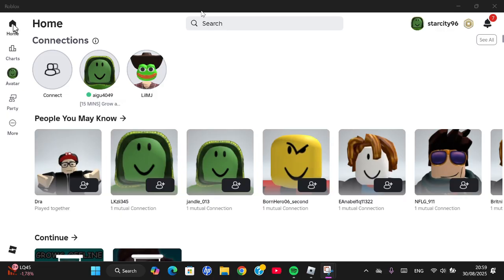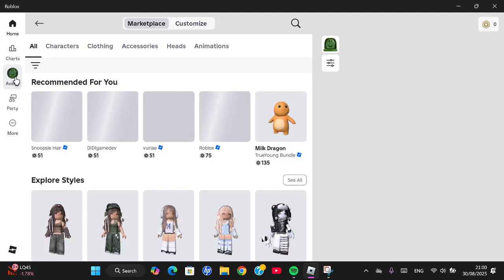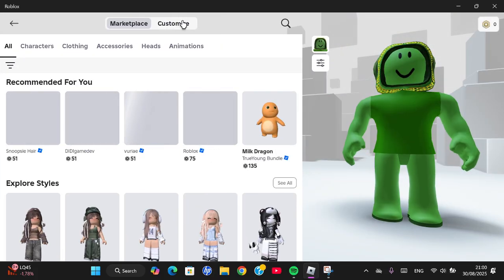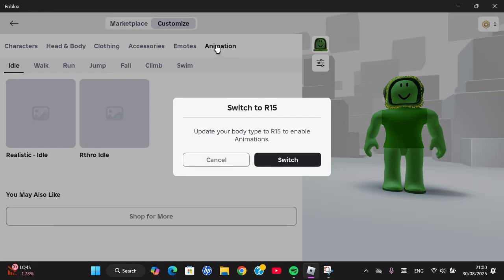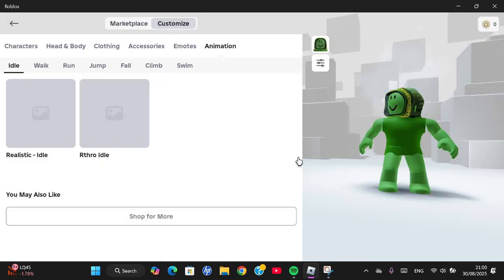🔄 Roblox Tutorial 2025 | How to Change Your Avatar to R15 Step by Step | Full Beginner’s Guide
Want to customize your Roblox avatar with R15 mode? 🔄 In this 2025 beginner’s guide, I’ll show you exactly how to change your avatar from R6 to R15 step by step. This feature allows you to use more animations, emotes, and customization options. It’s perfect if you want to make your character stand out in Roblox games.

👕 Easy, fast, and beginner-friendly tutorial!